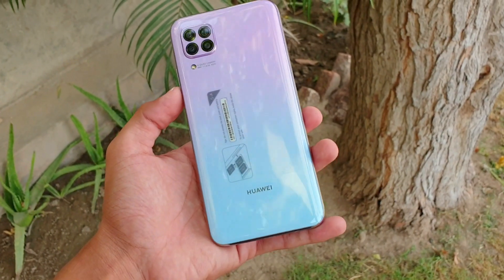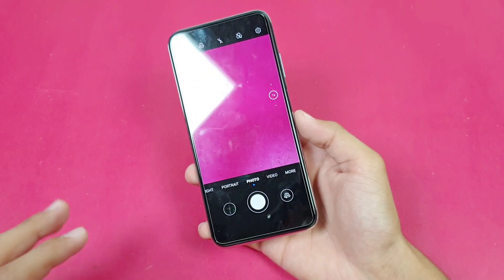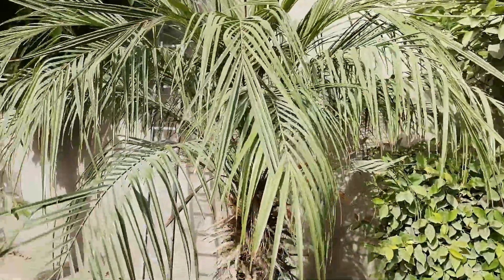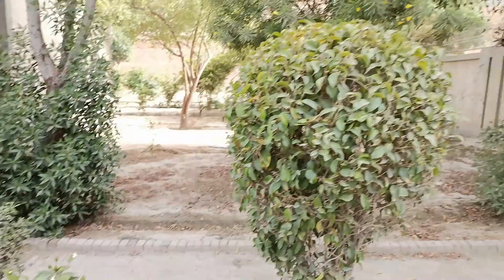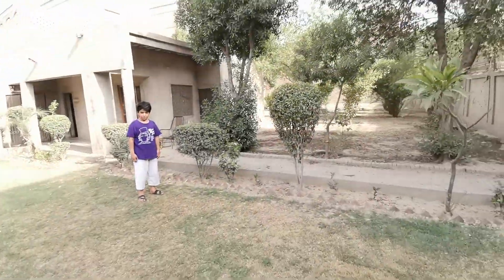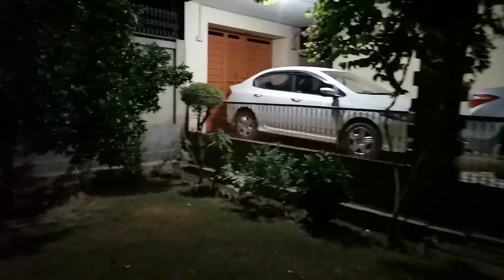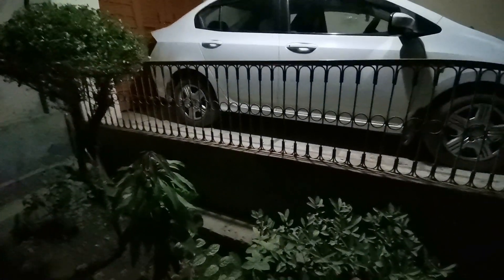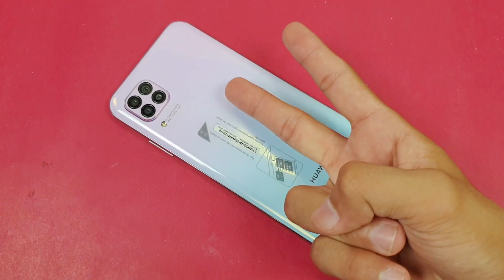Huawei Nova 7i - Complete Camera Test!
48 MP, f/1.8, 26mm (wide), 1/2.0", 0.8µm, PDAF
8 MP, f/2.4, (ultrawide)
2 MP, f/2.4, (macro)
2 MP, f/2.4, (depth)
(Front)  16 MP, f/2.0, (wide), 1/3.06", 1.0µm